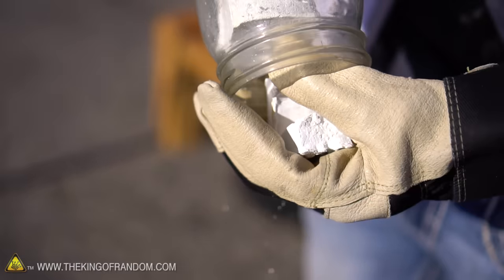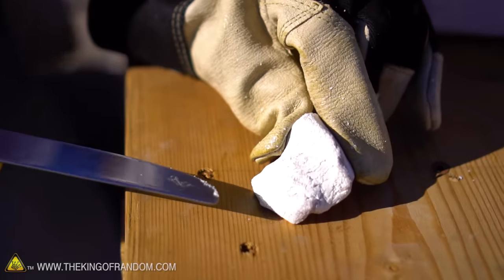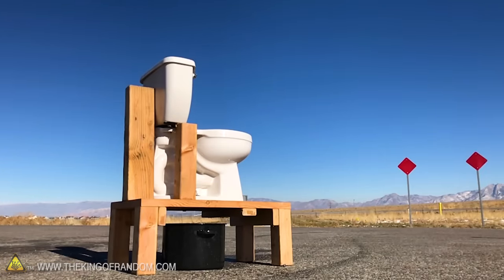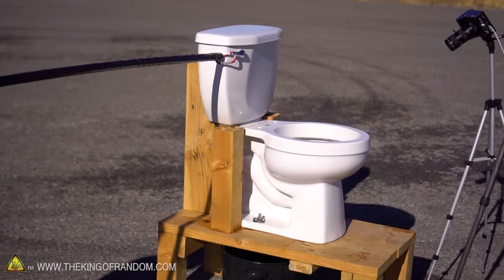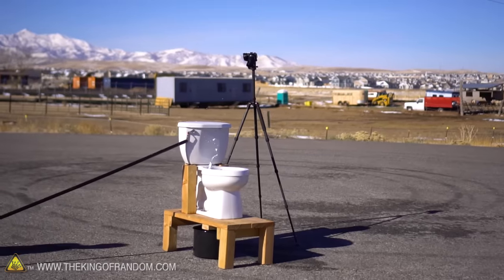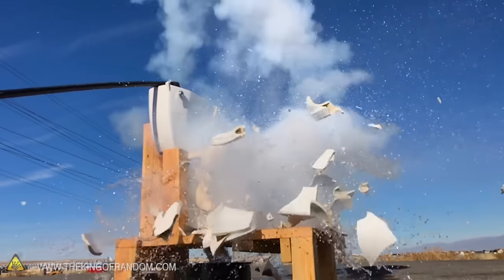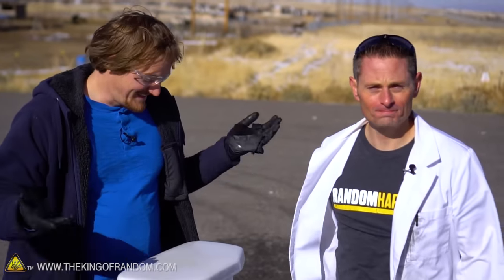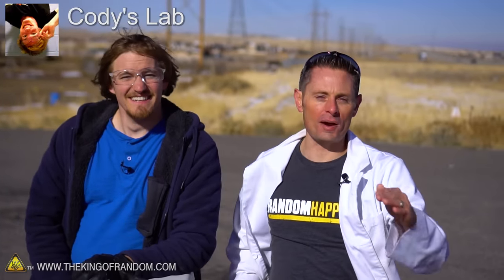Don’t Flush Sodium Down The Toilet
I teamed up with Cody, from Cody’s Lab, to experiment and see what would happen if Sodium Metal got flushed down the toilet.